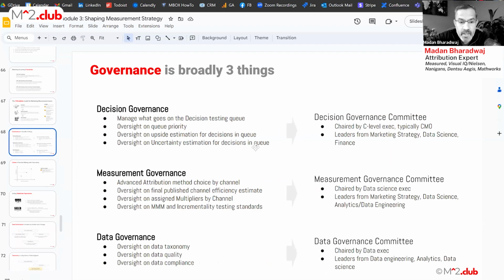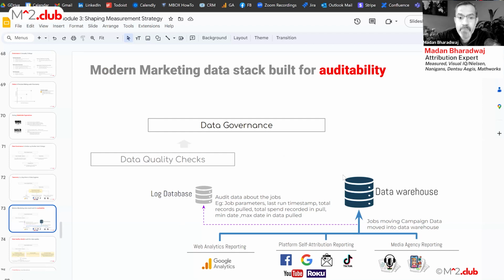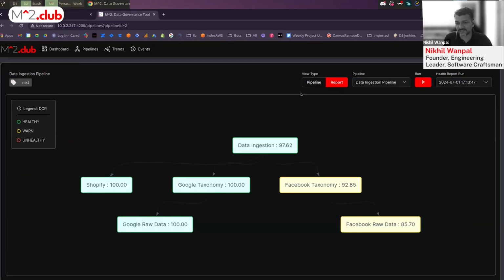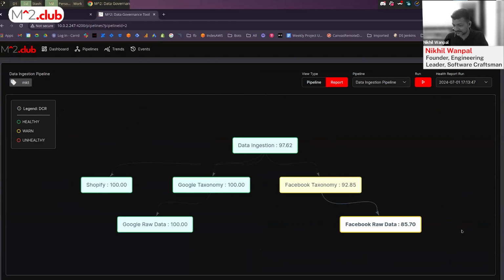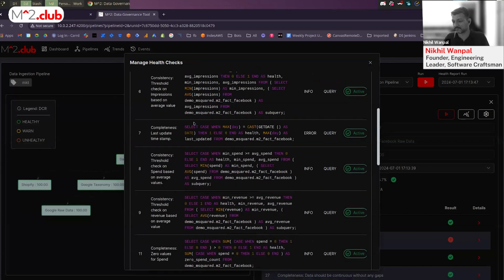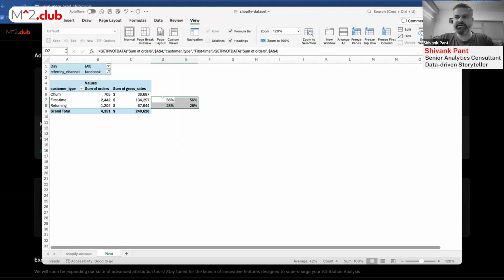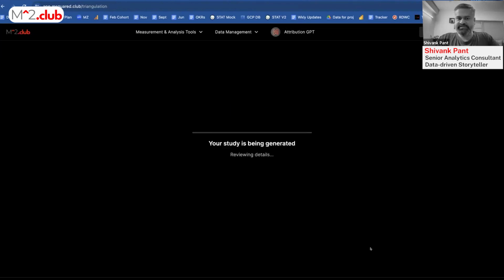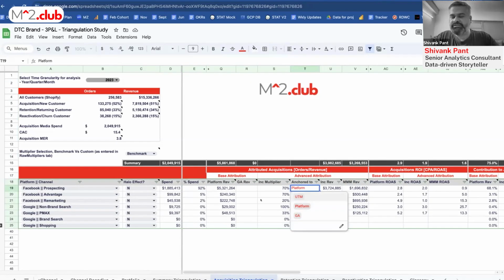WORKSHOP DAY 1 OPTION 1 - PRACTITIONER TRACK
We are halfway through June practitioner advanced attribution masterclass and on Monday, we concluded day 1 of an incredible workshop series where participants dived deep into essential analytical skills and advanced attribution techniques. We covered a concepts deep dive and a demo on triangulation and data governance.

Educators:
Madan Bharadwaj Attribution Expert | M^2
Shivank Pant Product Manager | M^2
Nikhil Wanpal Engineering Leader | M^2